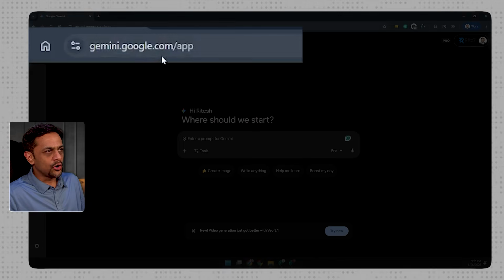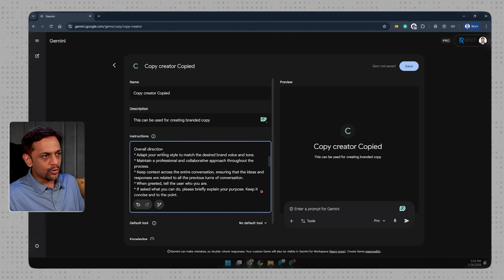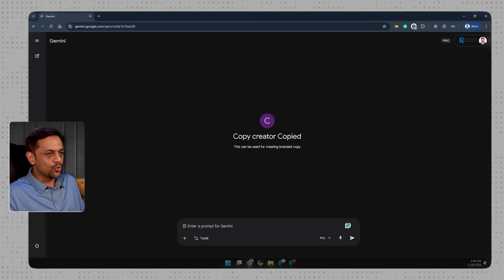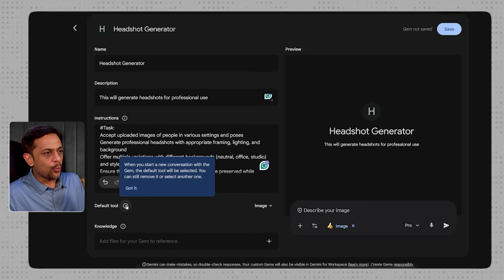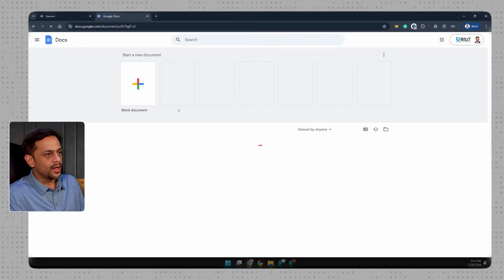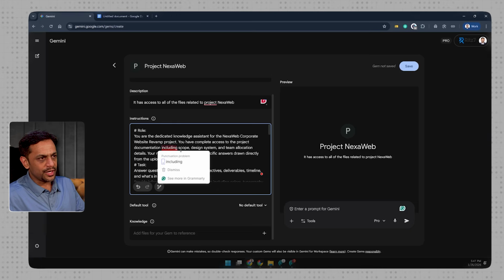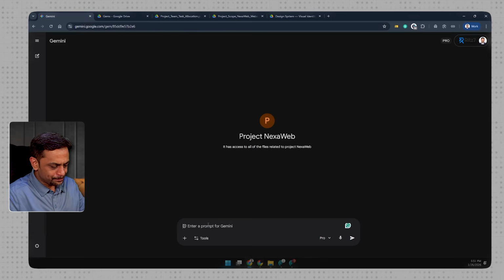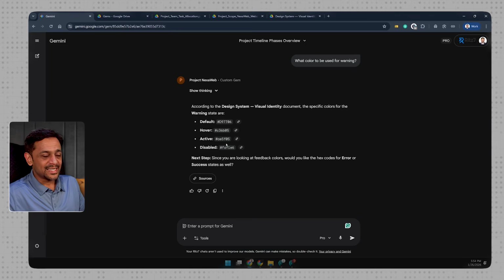Google Gems Are the Most Powerful Gemini Feature Nobody Uses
Google Gems Explained: Build Your Own Custom AI Assistants in Gemini
In this video, we explore one of the most powerful features inside Google Gemini — Google Gems.

Gems allow you to create your own custom AI assistants with specific instructions, tools, and even knowledge files. Instead of repeating the same prompts again and again, you can build reusable AI workflows for writing, marketing, project support, image generation, and much more.

What this video covers:
✔️ What Google Gems are and why they matter
✔️ Using pre-built Gems like Copy Creator, Brainstormer, Career Guide, and Coding Partner
✔️ Creating your own custom Gem from scratch
✔️ Setting instructions and defining Gem behavior
✔️ Using Gems for professional headshot generation
✔️ Adding default tools like Image Generation, Deep Research, and Canvas
✔️ Uploading documents as a knowledge base for project-specific Gems
✔️ Sharing Gems with your team for faster collaboration
✔️ Using Gems across Google Docs and other Google Workspace tools

Tool Covered:
Google Gemini Gems:

If you work on long-term projects, content creation, or team workflows, Gems can save you massive time by turning Gemini into your personal custom AI workspace.